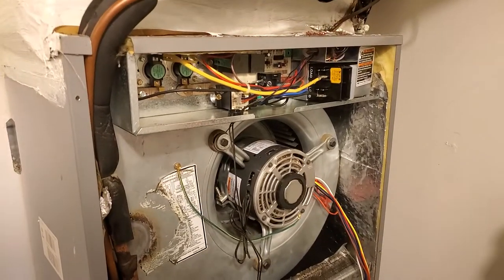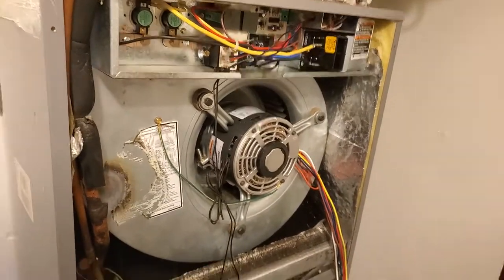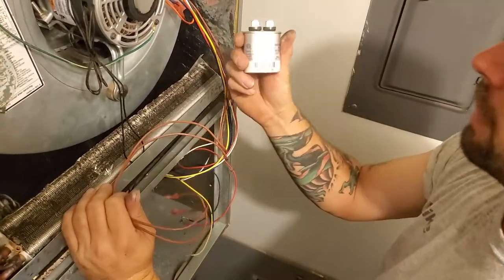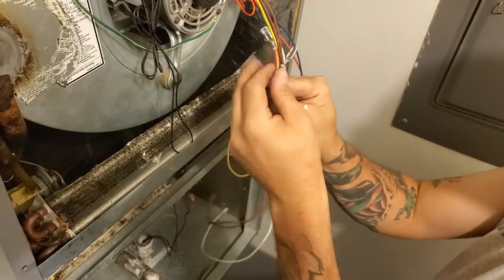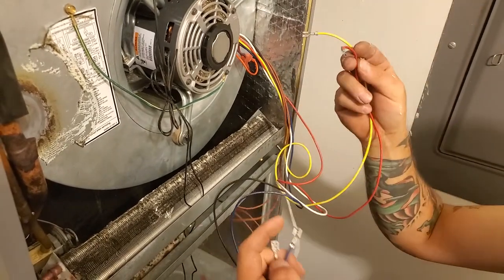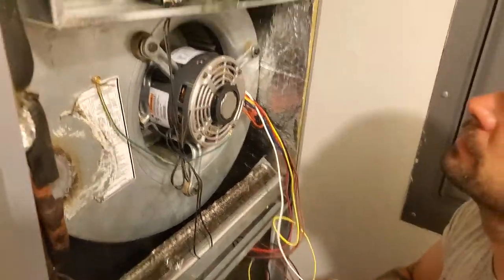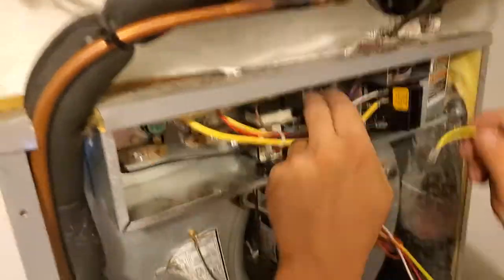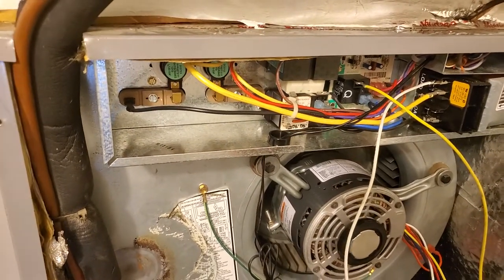How To Wire A 3 Speed 1075 RPM Rescue Blower Motor.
How To Wire A 3 Speed 1075 RPM Rescue Blower Motor by Infinity Air Heating & Cooling